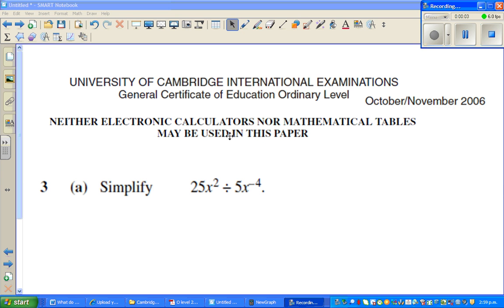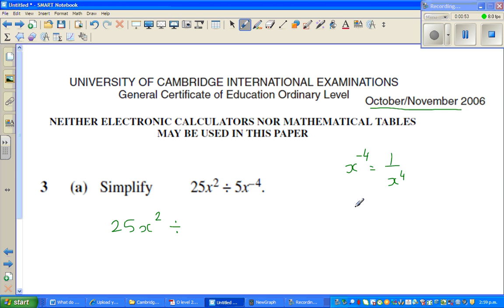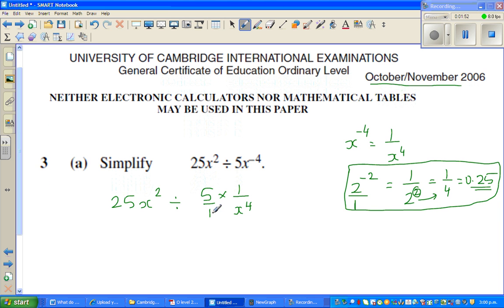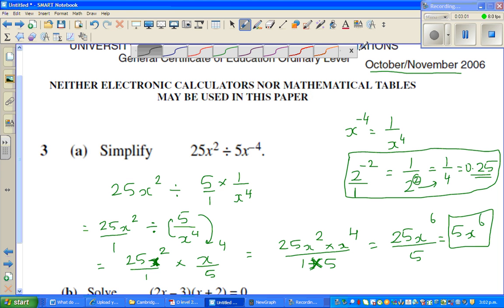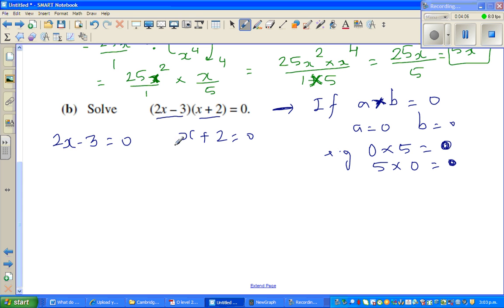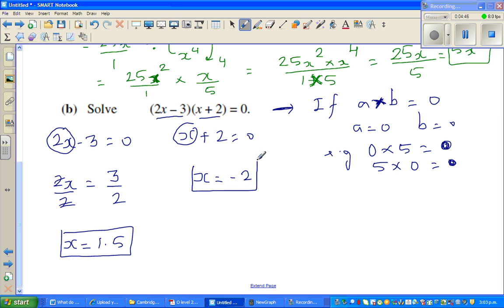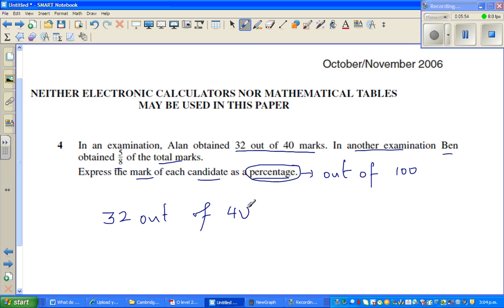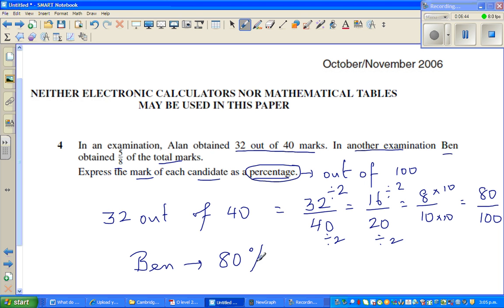Simplifying expressions and solving problems